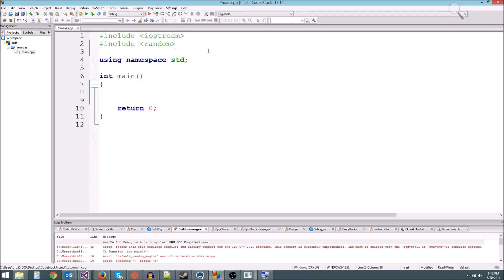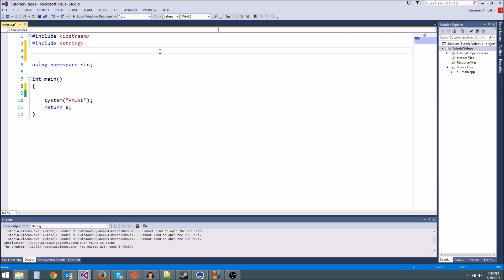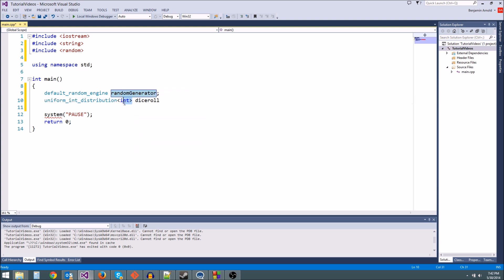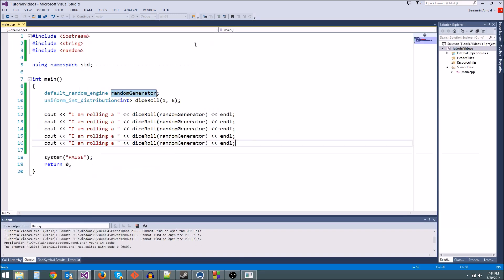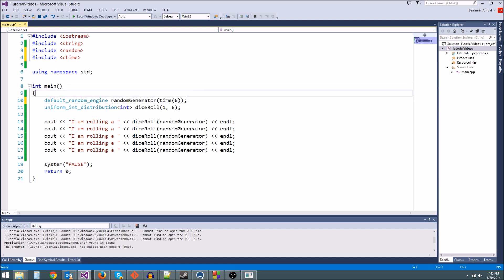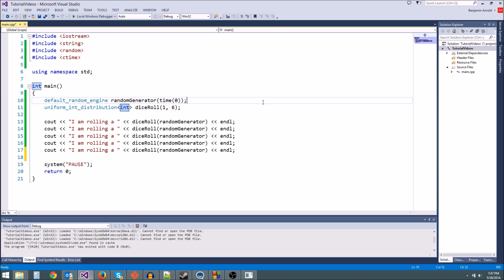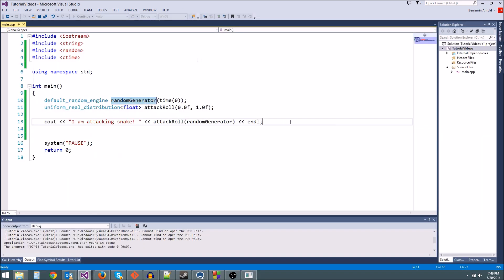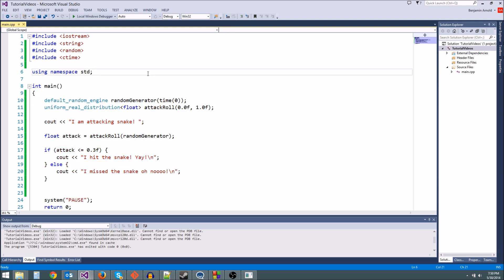C++/Game Tutorial 8: Random Number Generator!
Today we learn how to use a random number generator so that we can use probability in our games!

NOTE: mt19937 is a much better choice than default_random_engine since you are guaranteed that it will be a good random engine. So instead of:

default_random_engine randomGenerator;

you type:

mt19937 randomGenerator;

And it should work fine! In fact, it is better to just always use mt19937 :)